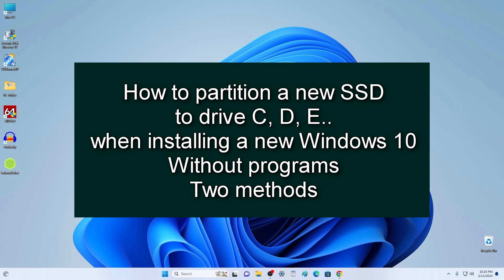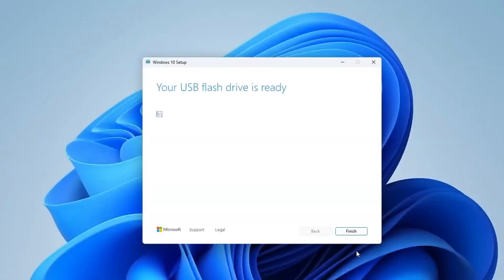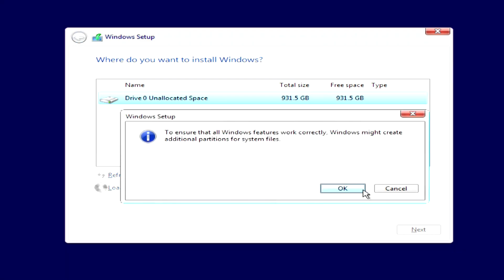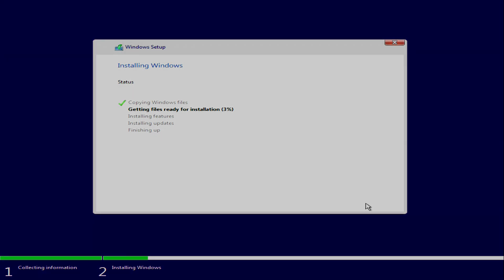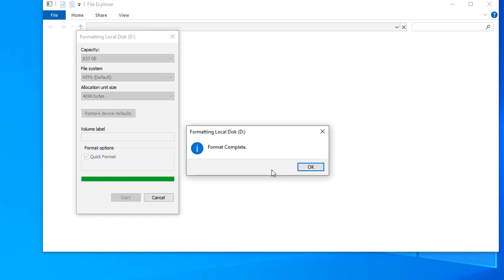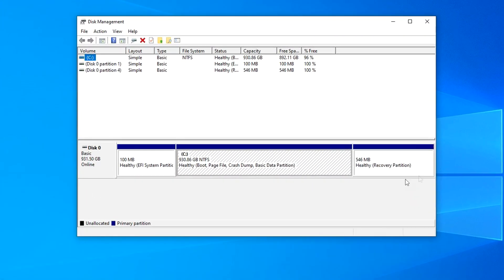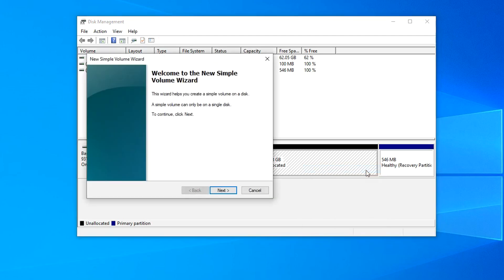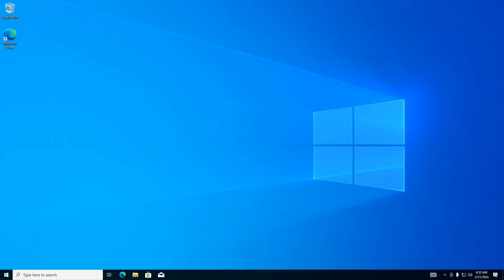How to Install Windows 10 and Create C, D, E Partitions on a New SSD ➡️Two Methods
✨Video tutorial on how to create a partition in Windows 10 when installing a new OS. Simple steps without any software on how to partition a laptop or desktop hard drive in Windows 10 or how to create a new drive in Windows 10.
  🕑Time codes🕓
0:30 Method number one
0:53 how to make a USB and install Windows 10 on a PC
1:22 remove the old drive from the PC and connect the SSD
1:52 split the disk into disk C and disk D
3:43 completion of creating disk D
5:06 Method number two
5:31 completion of creating disk D